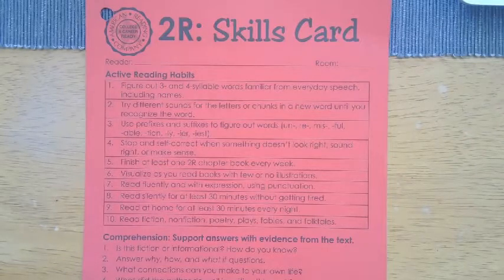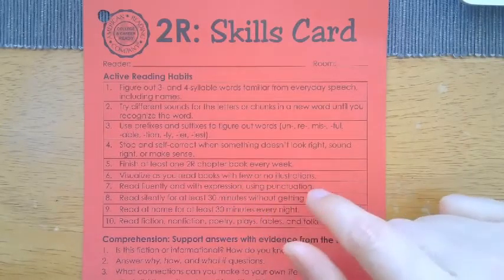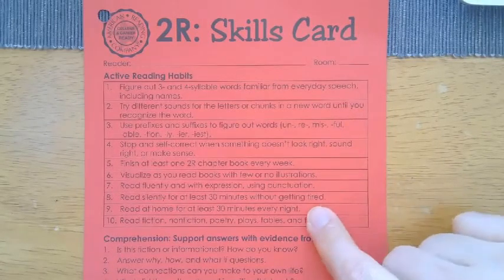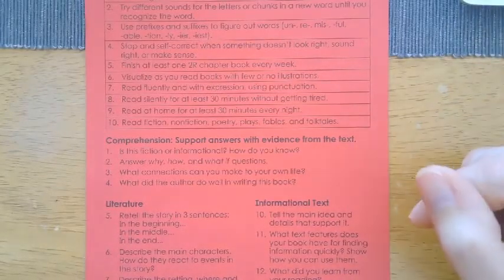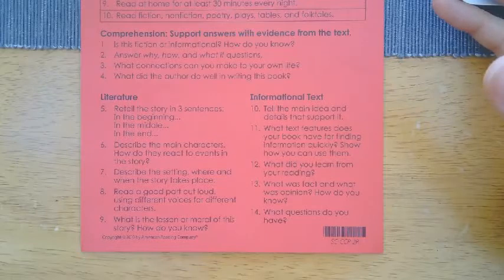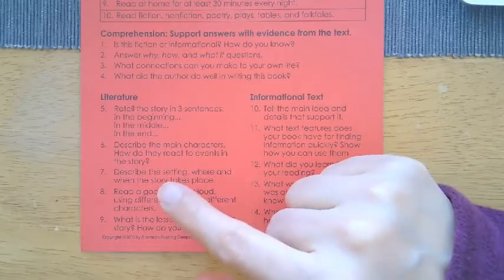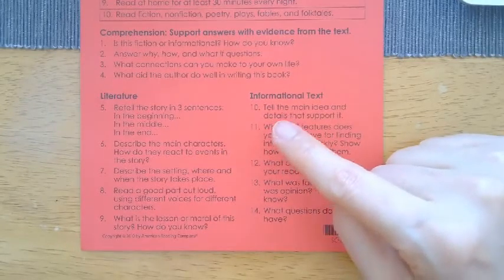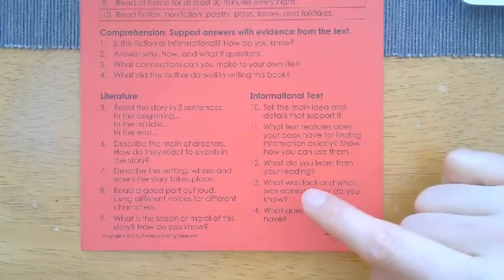2R Skills Card description; Video03 20 20 162009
2R Skills Card for IRLA describes what questions scholars are asking/answering while reading as well as the reading specific skills.